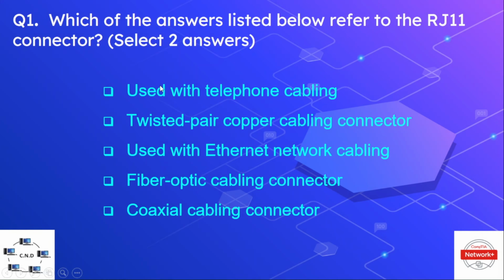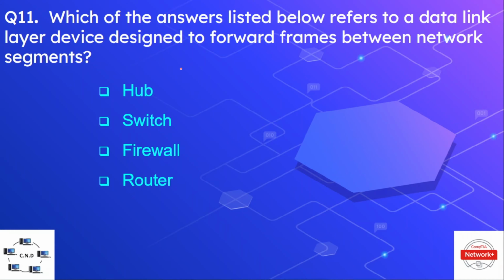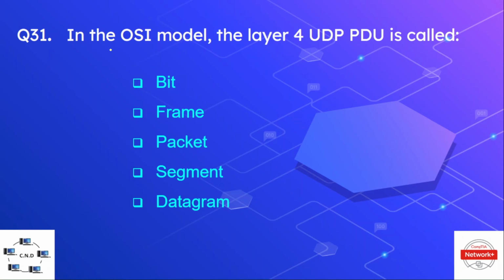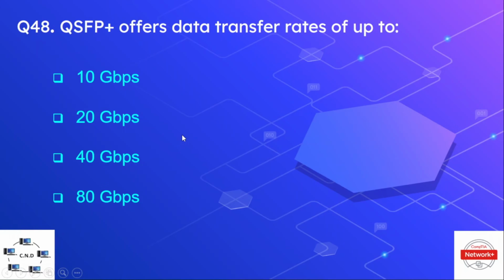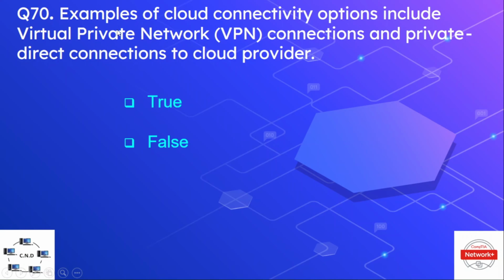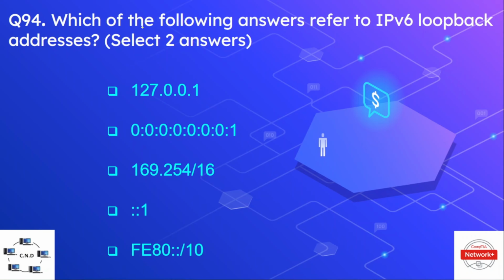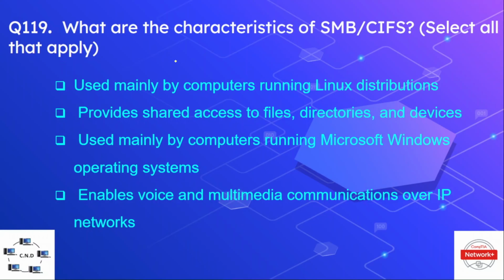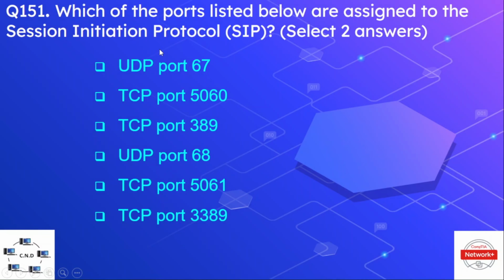CompTIA Network+ N10-009 Exam Questions 2026 | Practice Exam with Explanation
This video covers CompTIA Network+ Practice Questions and Answers. This video will help you prepare for and pass the CompTIA N10 009 Certification exam. Inside the video, the network+ practice exam answers are explained.
The video contains about 151 CompTIA network+ free practice questions. The video will help you pass CompTIA network+ exam. The CompTIA Network + practice questions n10-009 are meant to help you pass the network plus n10-009 certification exam.
how to pass Comptia network+ exam
comptia network+ n10-008
how to pass comptia network+
CompTIA network+ full course
CompTIA network+ full course 2024
CompTIA network+ full course 2025
n10-008 sample questions
n10-008
n10-009
n10-008 exam 2026
n10-008 exam 2025
n10 008 exam 2026 question
n10 008 exam 2025 question
CompTIA network+ questions
n10-008 Exam Questions 2026
n10-008 Exam Questions 2025
n10-008 Exam Questions2026
n10-008 Exam Questions2025
n10-008exam2026
n10-008exam2025
n10-008 exam2026
n10-008 exam2025
n10-008 updated questions
network+ Exam Prep
network plus Exam Prep
n10-008 ExamQuestions2026
n10-008 ExamQuestions2025
n10-008 exam 2026
n10-008 exam 2025
network plus Concept Questions
network fundamentals
n10-008 exam2 026
n10-008 exam2 025
n10-008 exam question
pass n10-008 in 2hrs
n10-008 questions
n10-008 exam
network+ updated questions